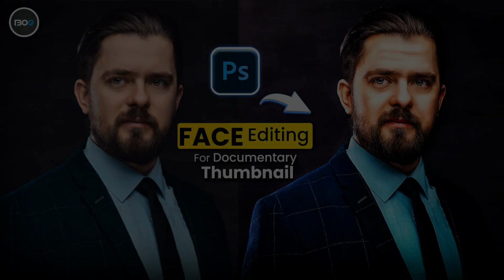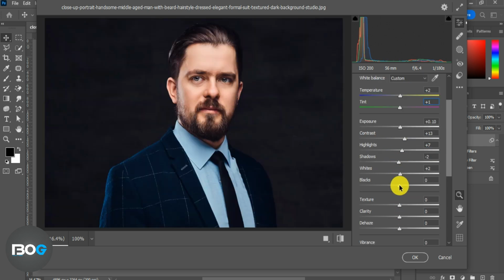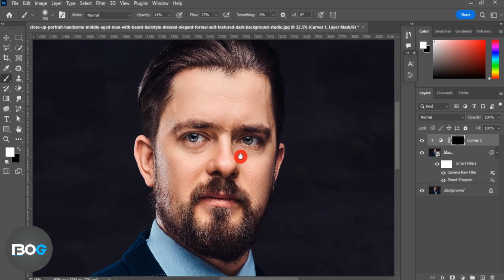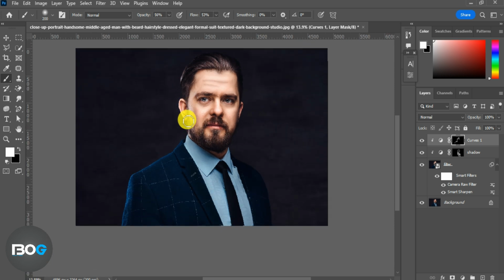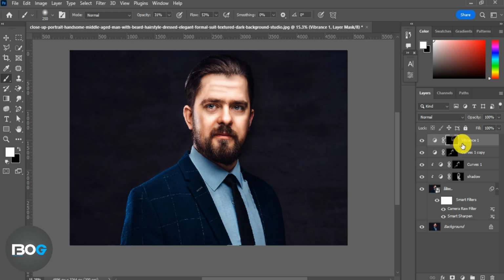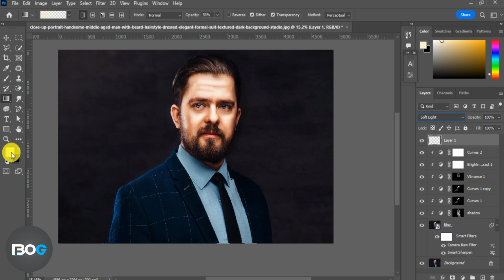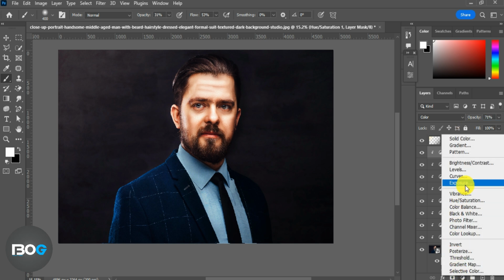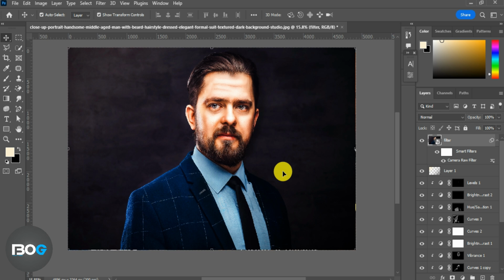Photoshop Face Editing for Documentary Style Thumbnails | Step-by-Step Tutorial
Welcome to TBO Graphics!
In this video, you’ll learn Photoshop face editing for documentary style thumbnails step by step.

This tutorial is specially designed for creators who want to give their thumbnails a cinematic, realistic, and professional documentary look. I’ll show you how to enhance facial details, improve lighting, adjust shadows, boost colors, and create depth using non-destructive Photoshop techniques like Smart Objects, Curves, Camera Raw Filter, and layer masking.

Whether you’re a YouTuber, graphic designer, or Photoshop beginner, this video will help you understand how professional documentary thumbnails are edited for maximum visual impact and click-through rate.

🔥 What You’ll Learn in This Video:

Face editing techniques for documentary-style thumbnails

Professional lighting and shadow control in Photoshop

Skin detail enhancement without over-editing

Eye brightness and color correction

Color grading for cinematic thumbnails

Smart Object & Camera Raw workflow

Final polish for YouTube thumbnail readiness

This method works perfectly for YouTube thumbnails, documentary covers, cinematic portraits, and professional photo edits.